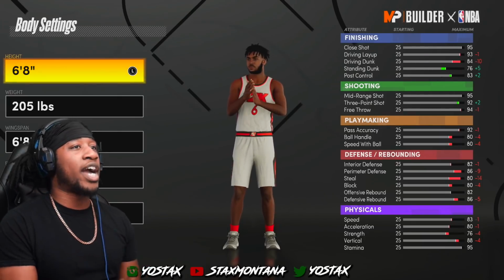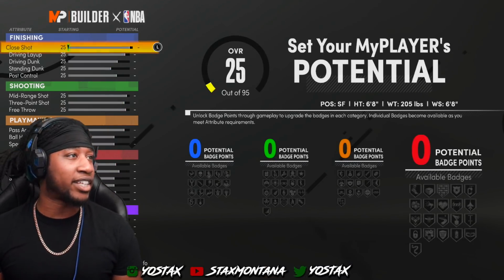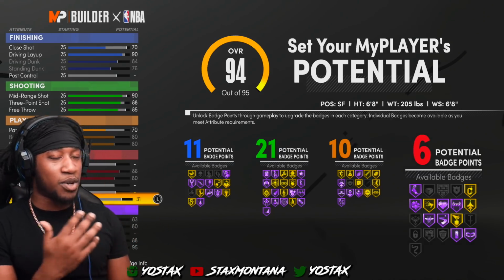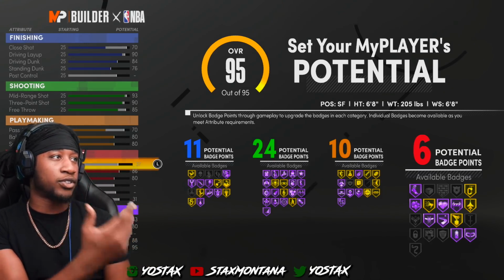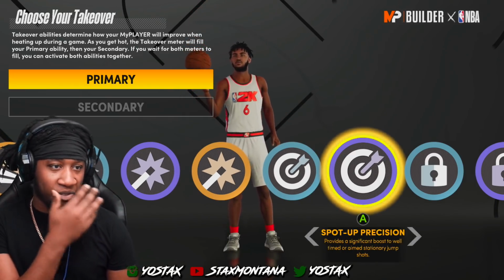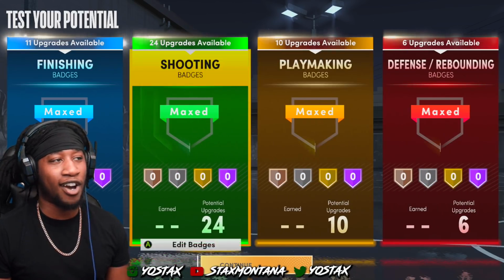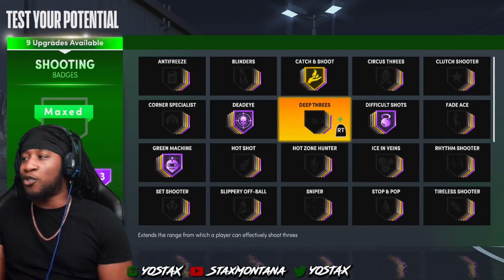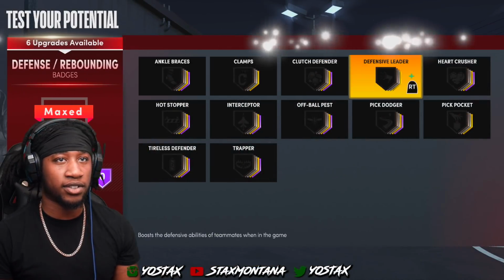THE BEST SF BUILD ON NBA 2K21 NEXT-GEN! (SMALL FORWARDS ARE OFFICIALLY BACK THIS YEAR!!)|StaxMontana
Chrissy - ChrissyyBaby

Stax here! This is my youtube channel for all things NBA2k – MyPark, MyCareer, MyTeam, Pack Openings, Diamond cards, WWE 2K, Call of Duty and more! Sometimes you can find other games and videos here too like Real Stories from my life, Real Advice on how to pick up girls and Madden videos as well. Get to watching and be a part of my SwagTeam ZombieGANG!